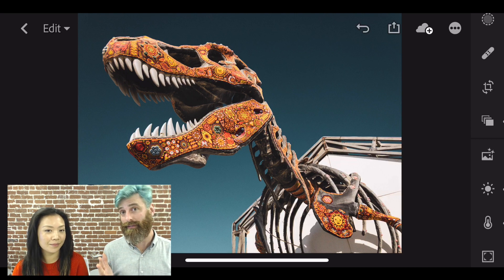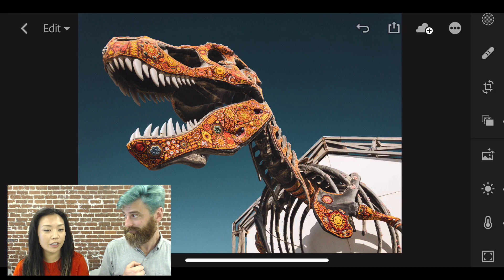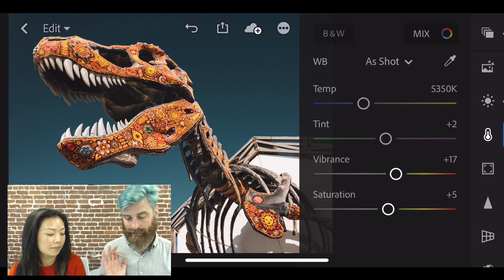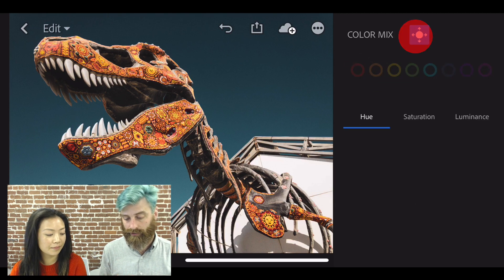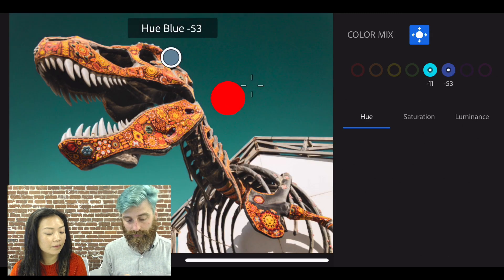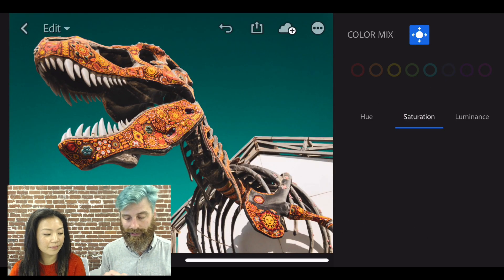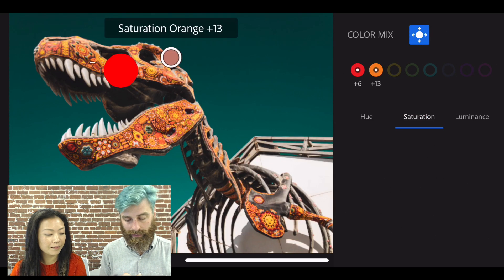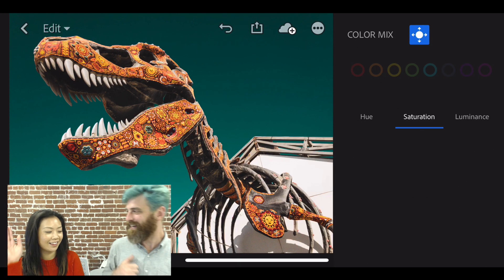Lightroom Coffee Break: Using the Color Mix Tool in Lightroom Mobile | Adobe Lightroom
Lightroom tips and tricks in 60 seconds or less from Lightroom team members Michelle Wei & Josh Haftel.